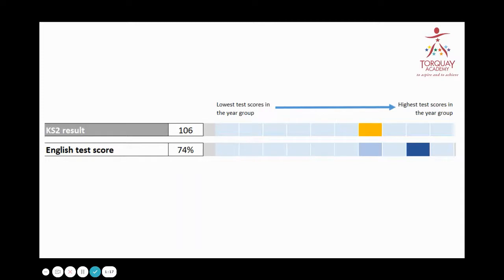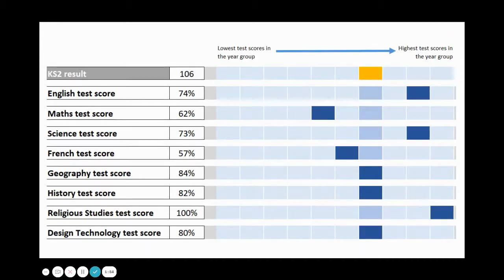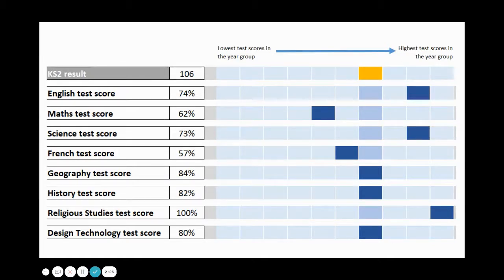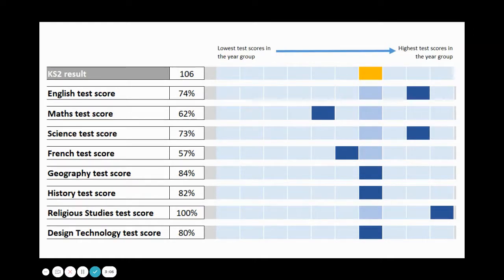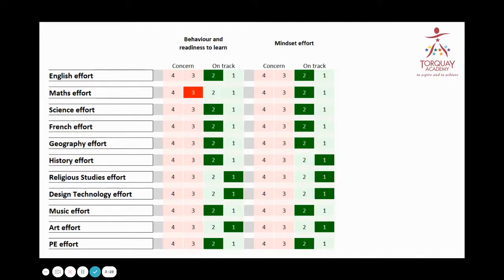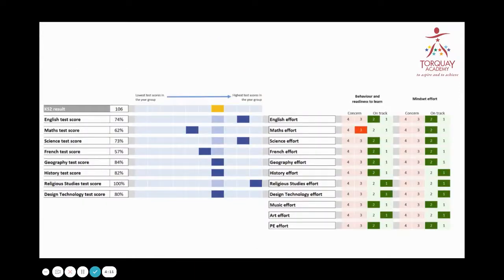Parent guide to Key Stage 3 reports - Year 8